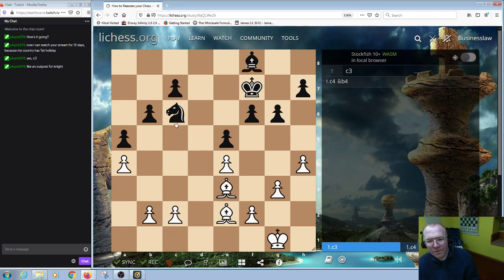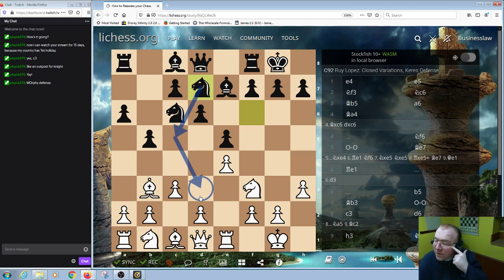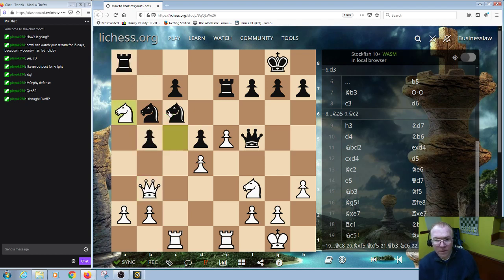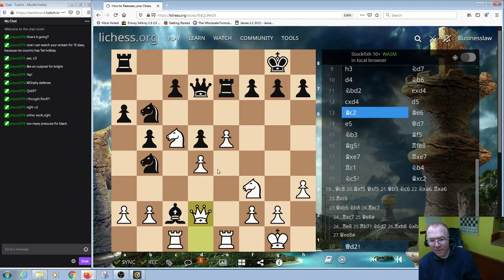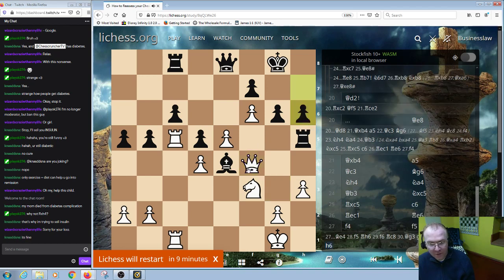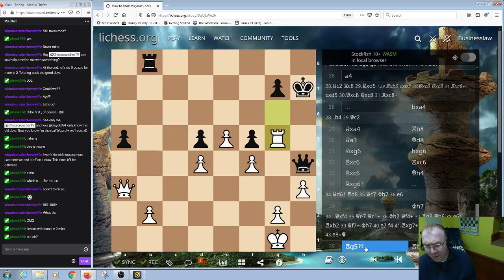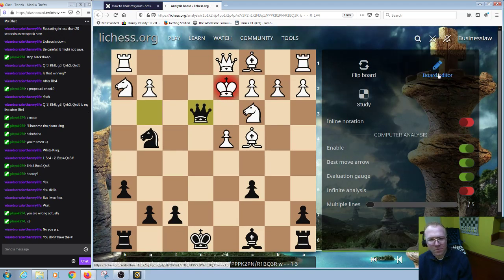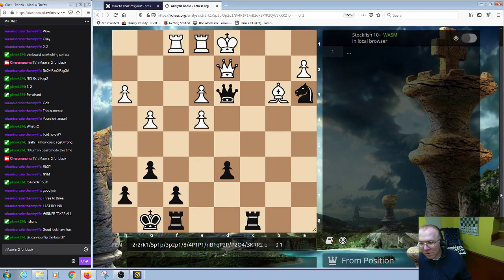Chess Cruncher TV The Climb to 2700 in Tactics 1 16 2020